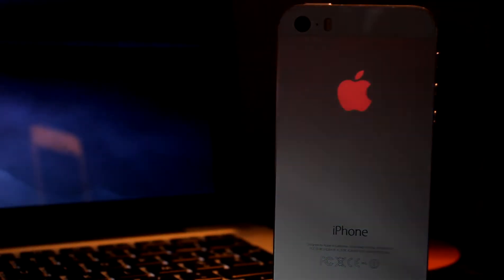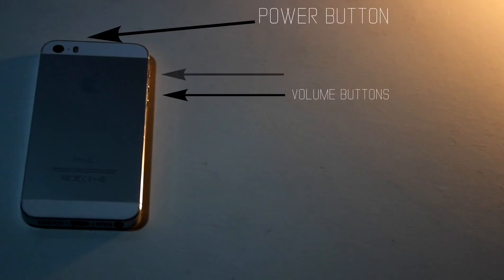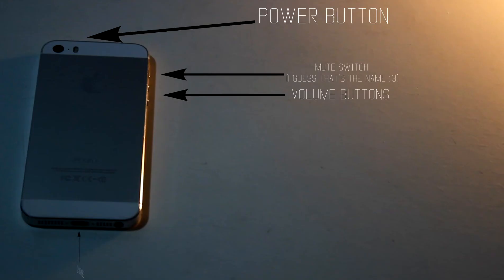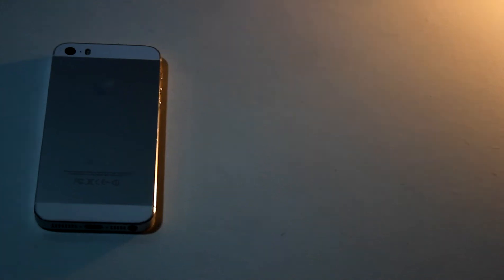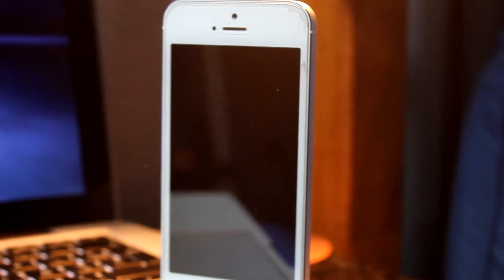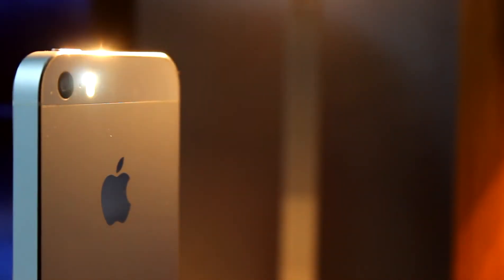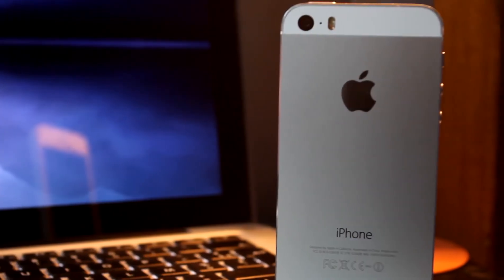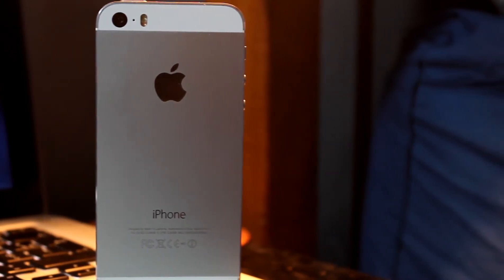THE IPHONE SE IN A NUTSHELL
Sorry about the audio, my recording levels were a bit high :3
Be part of the best YouTube CERTIFIED Network NOW!
Also, share the video if you really liked it!